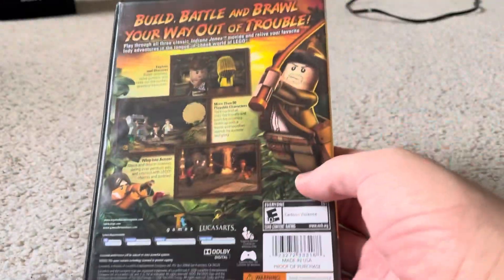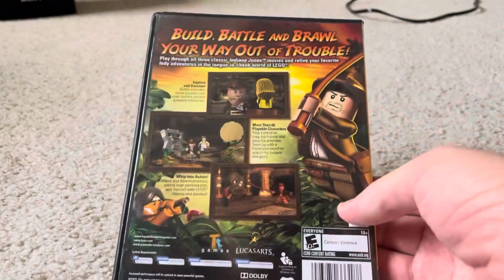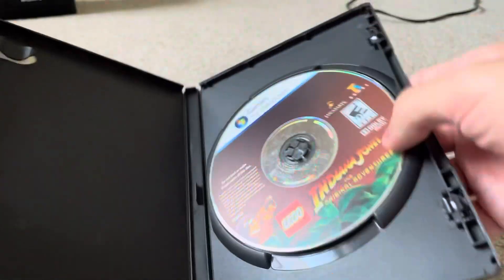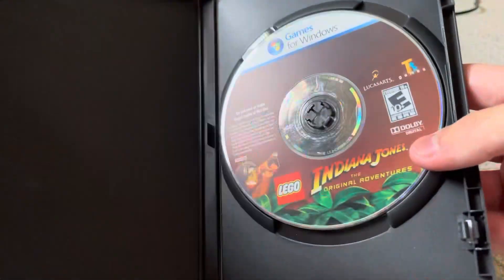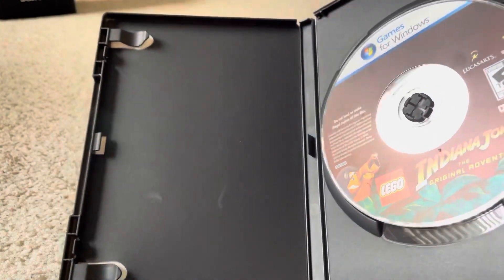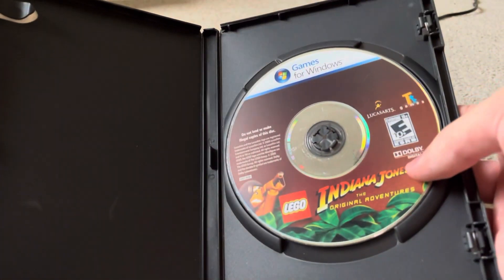Video game update